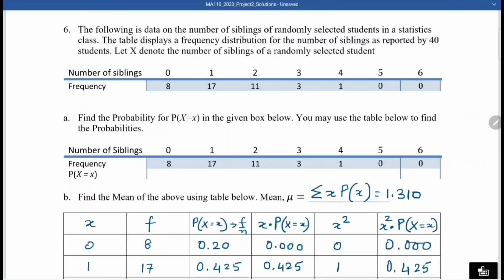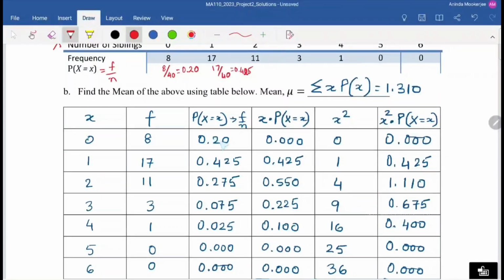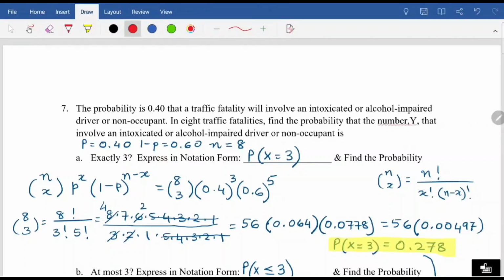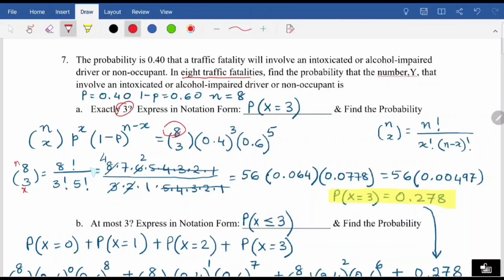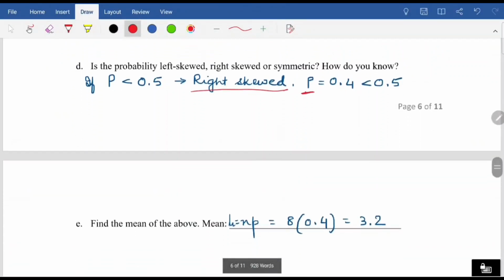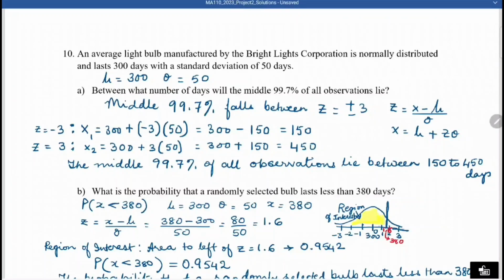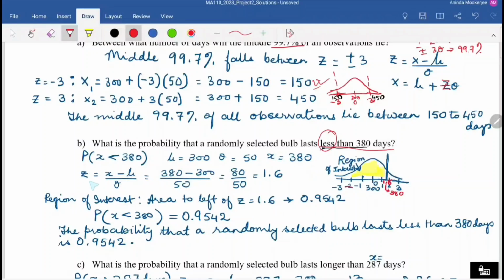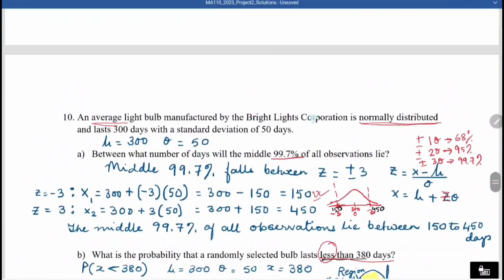Statistics 1 - Test 2 Review Video Solutions Part 1